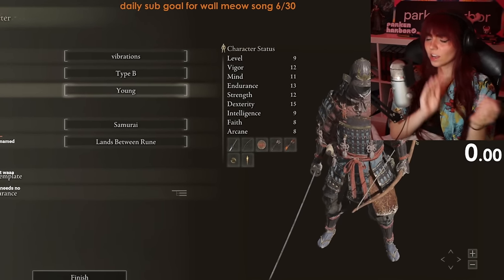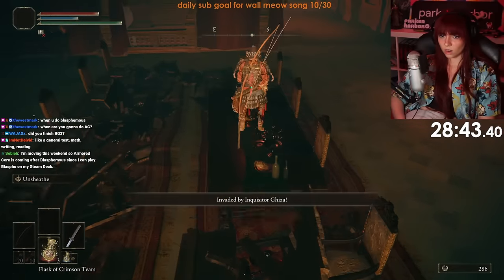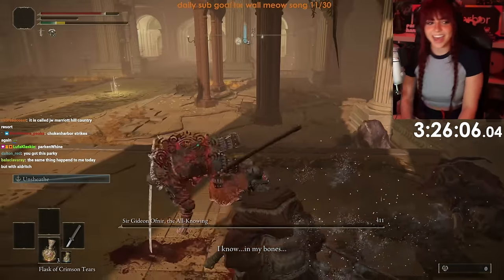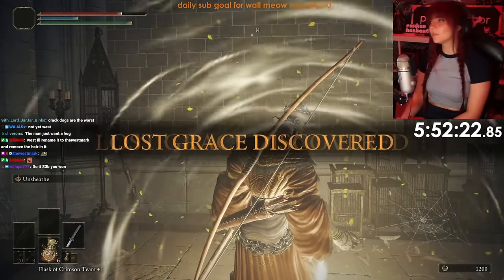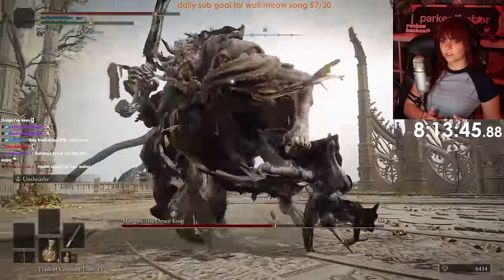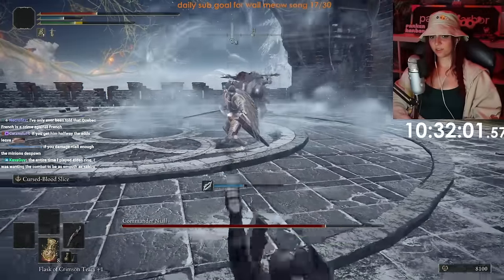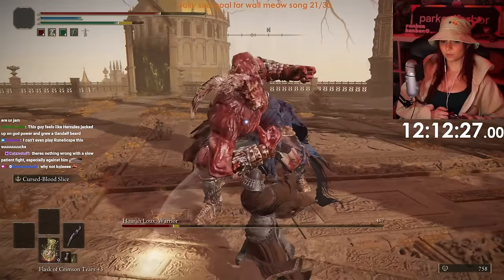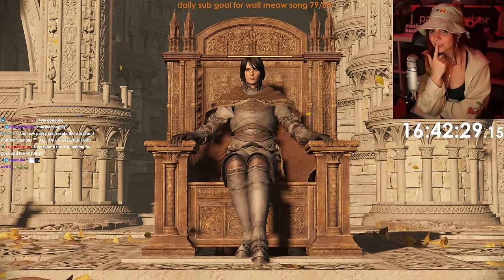Beating Elden Ring but every fog wall takes me somewhere RANDOM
Edited by: @TheWestmarker

Music from @ludandschlattsmusicalempor6746

[CHAPTERS]
0:00 Opening
0:41 Sponsor
2:43 Start of run
8:39 Godskin Noble
9:47 Loretta (Blue Spirit)
12:30 Crucible & Leonine Duo
14:25 Red Wolf
15:56 Gideon
16:45 Exploration 1
19:48 Fia's Champs
21:57 Mimic Tear
24:18 Godskin Duo
25:54 Loretta
28:58 Godrick
30:53 Dragonkin
32:38 Morgott
35:28 Fire Giant
36:26 Godfrey (Gold Spirit)
39:09 Mohg
41:31 Niall
43:23 Valiant Gargoyles
44:51 Exploration 2
47:25 Hoarah Loux
51:15 Maliketh
53:01 Radagon
53:48 Elden Beast
57:55 Ending